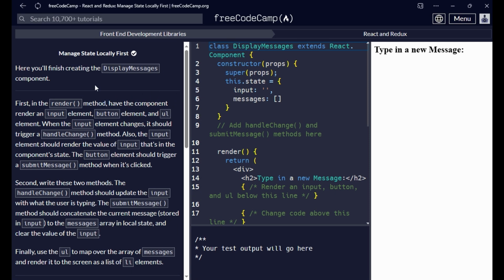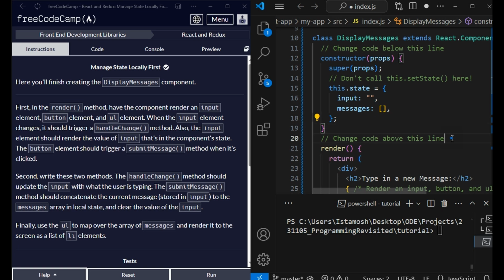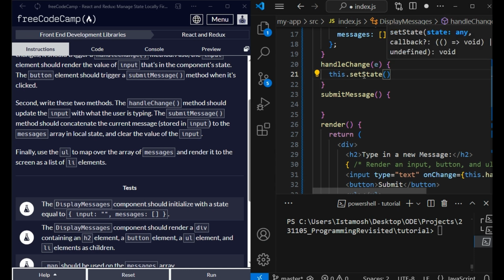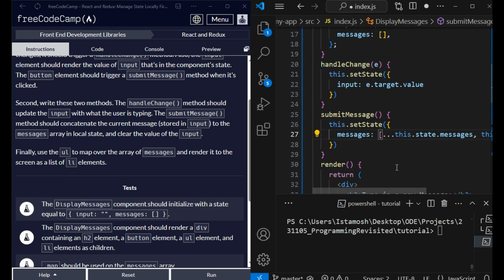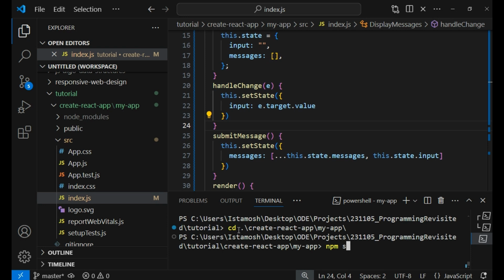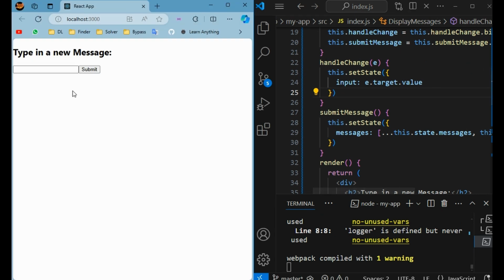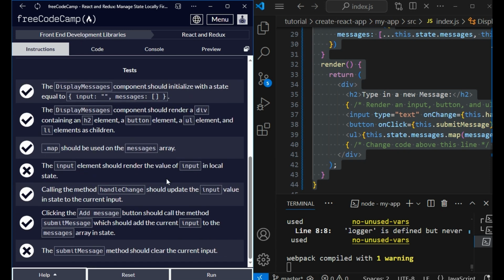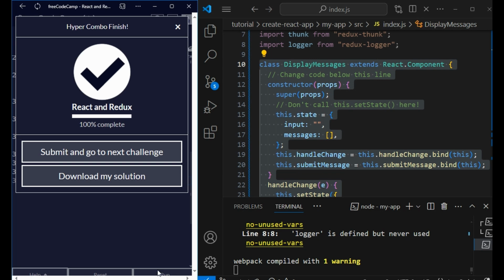How To Solve FCC's React + Redux Case 2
This video is just a demonstration for the old version of React by using state management constructor, please refer to the newest state management by using React's useState hook.